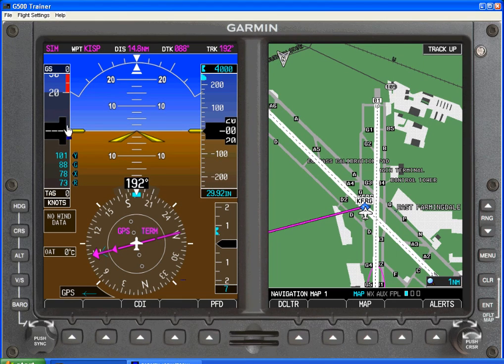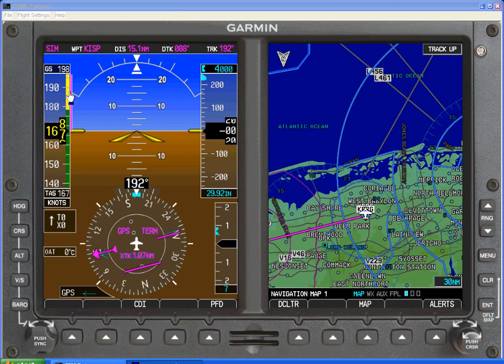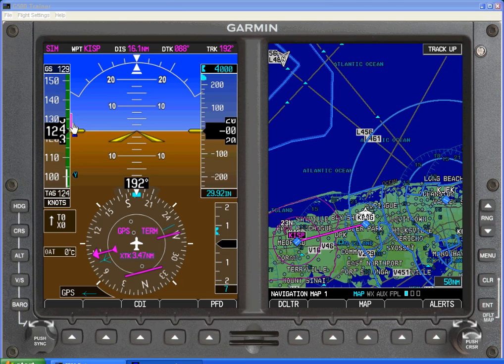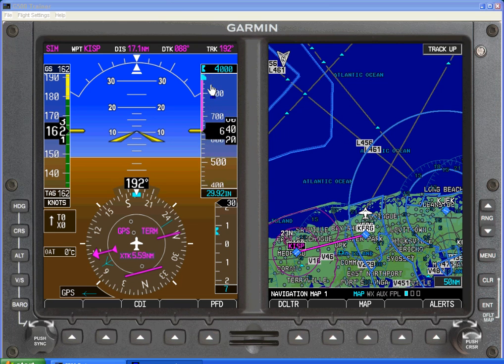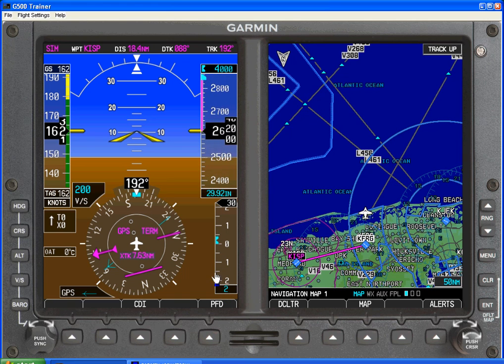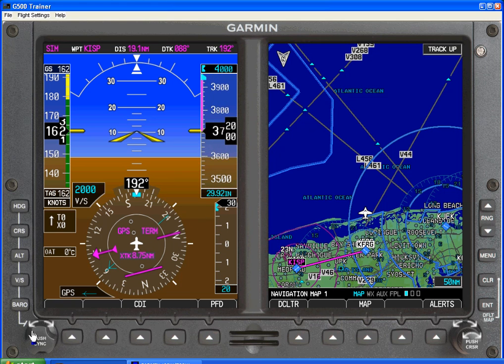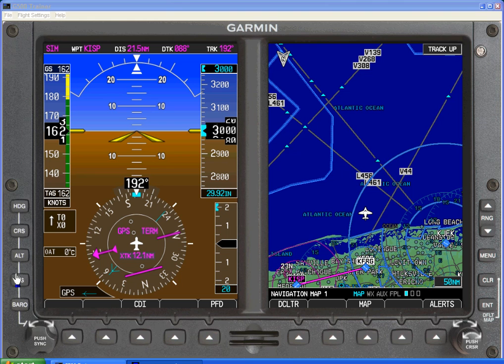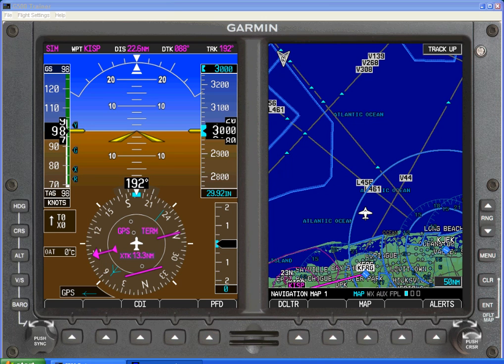G500 Training - CLIMBS & DESCENTS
Garmin G500 Climbs & Descents